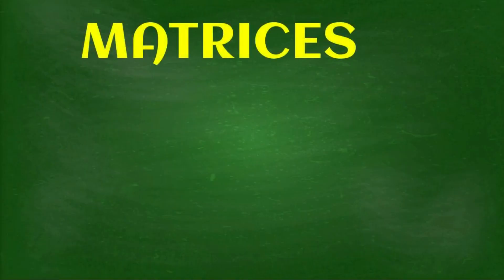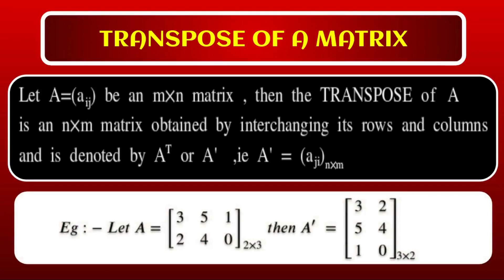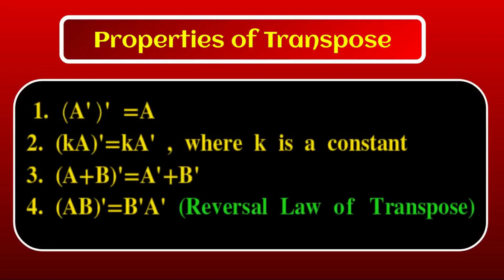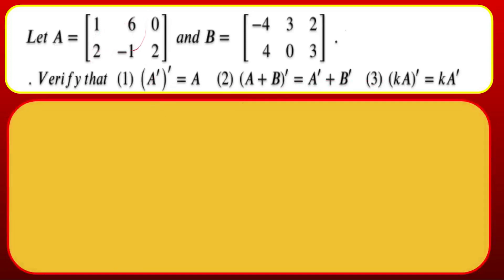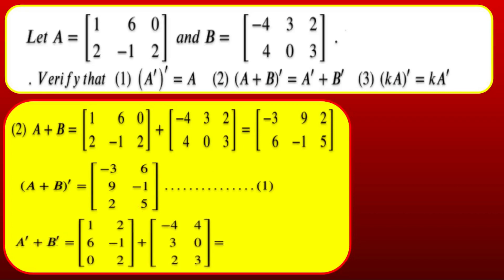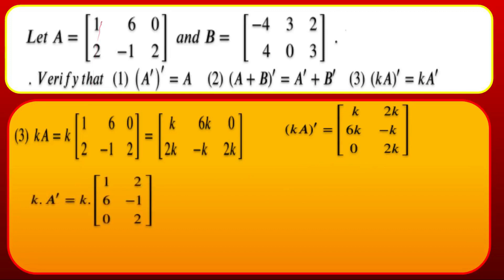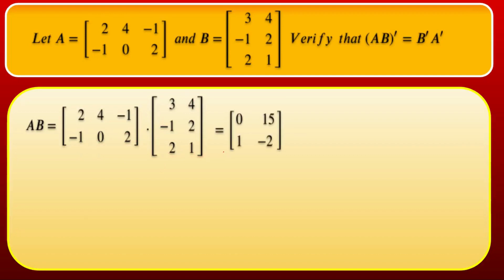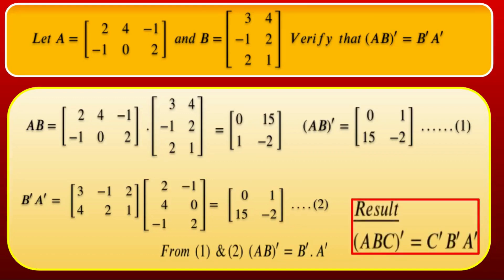MATRICES-PART 6- TRANSPOSE OF A MATRIX & PROBLEMS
PART - 6- MATRICES -TRANSPOSE OF A MATRIX. CLICK THE LINK FOR PREVIOUS TOPICS